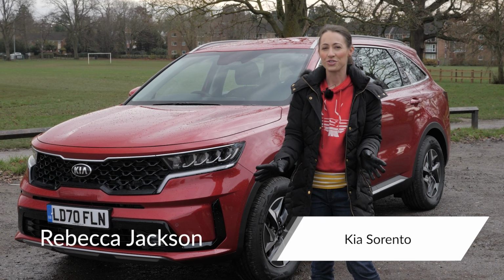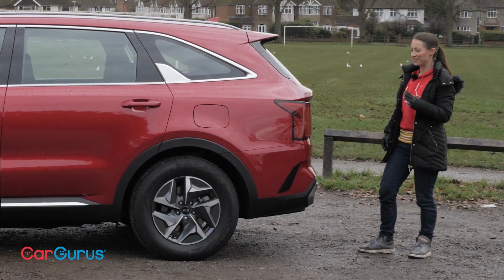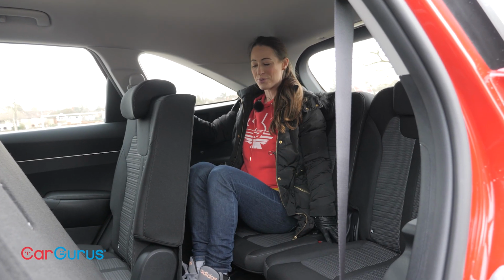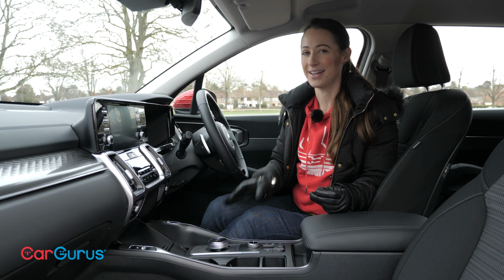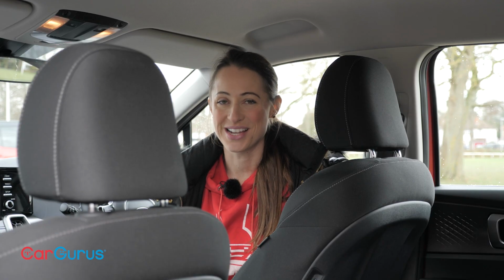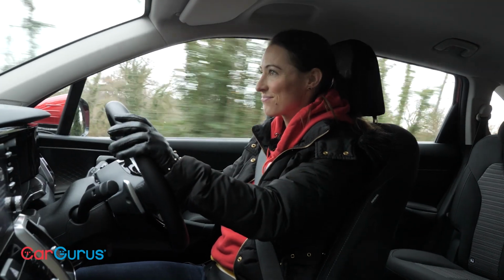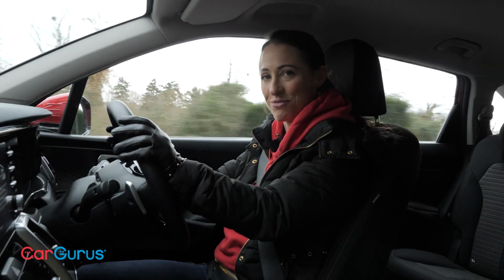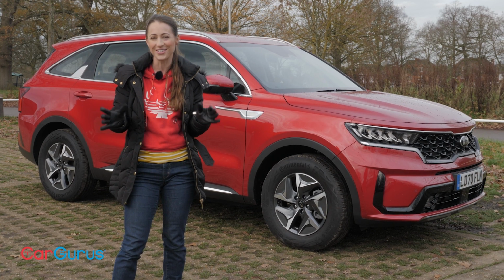seven-seater Kia Sorento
The Kia Sorento is now in its fourth generation, and more capable and more desirable than ever before. As with many Kia products it has value and a long warranty on its side, but does it also deliver in areas such as tech, comfort, performance and refinement? Rebecca Jackson finds out in this CarGurus UK review.